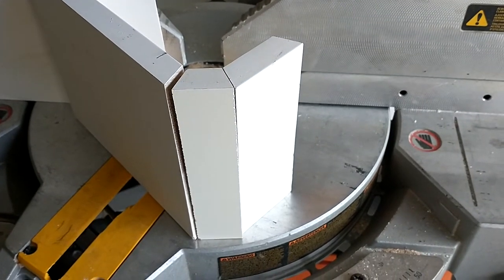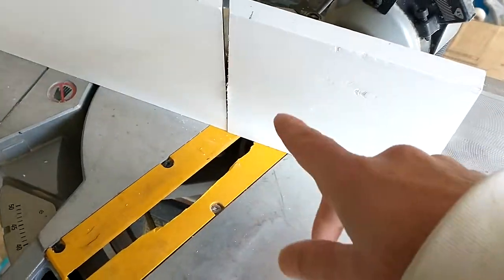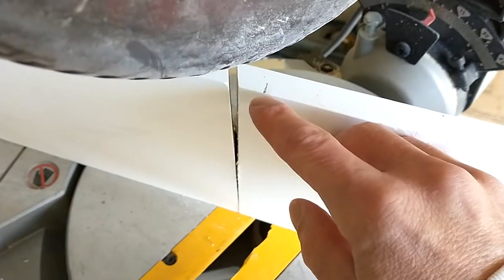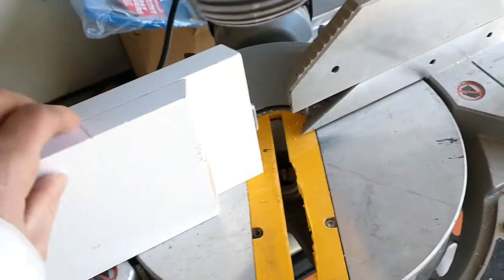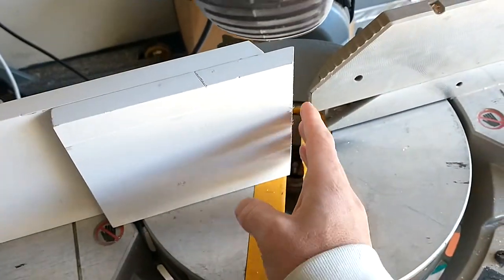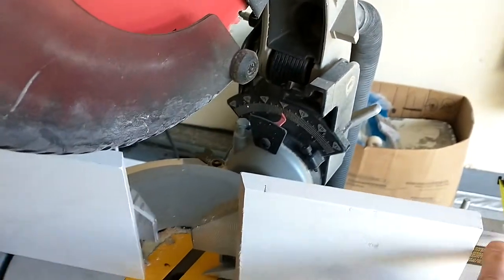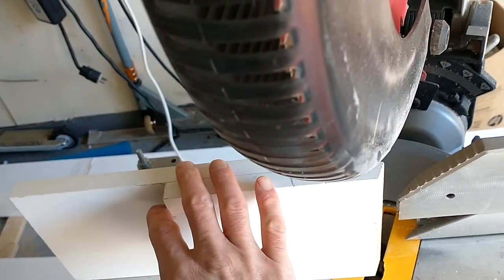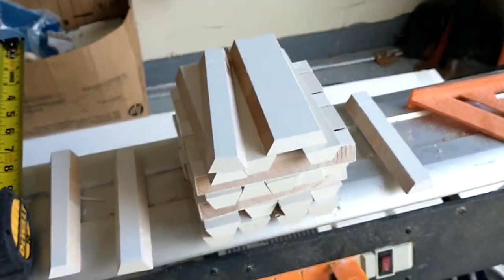how to make baseboard bullnose corner pieces quickly.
I'm replacing all the baseboards in our home and wanted to share the quick easy way I came up with to knock out a bunch of those annoying little corner pieces if you have bullnose outside corners.